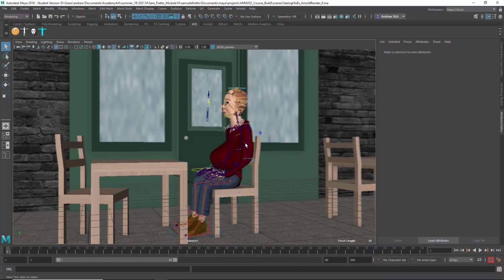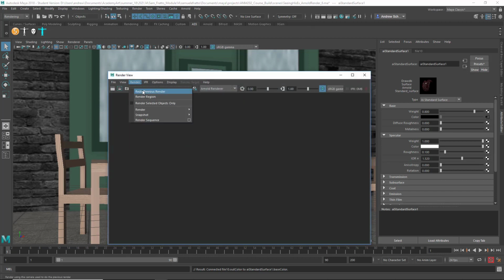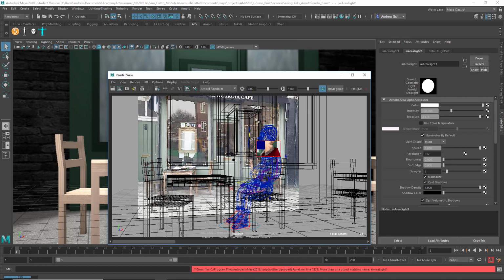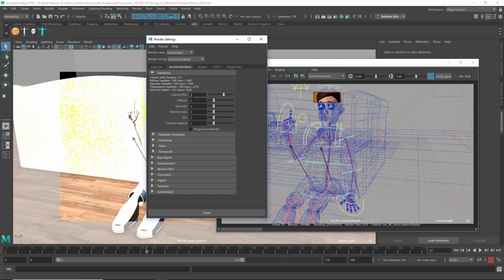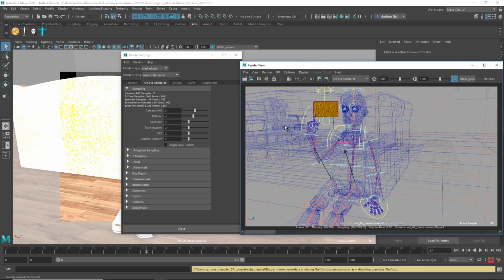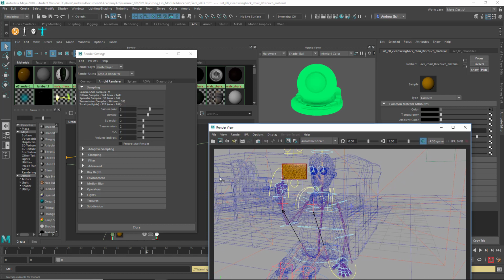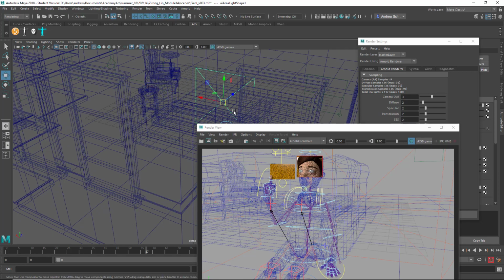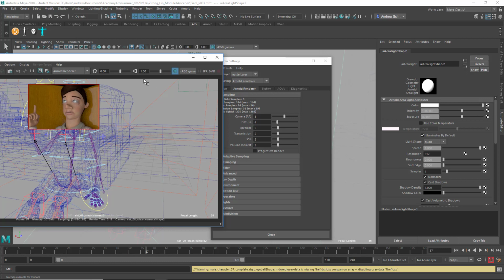summer 18 anm 202 14